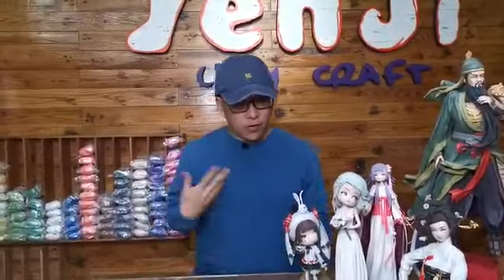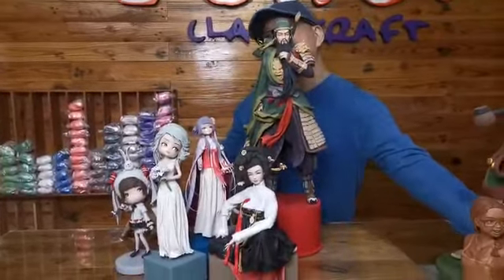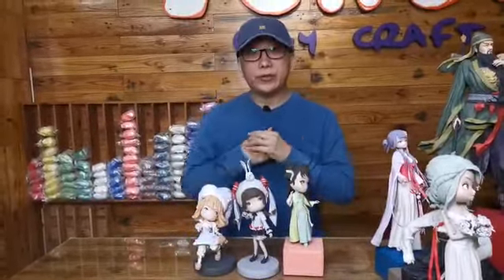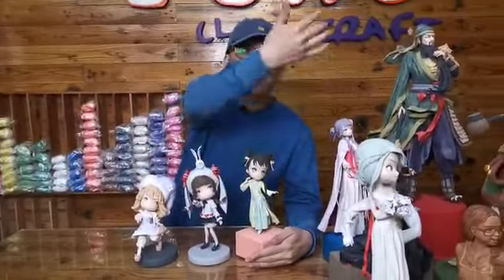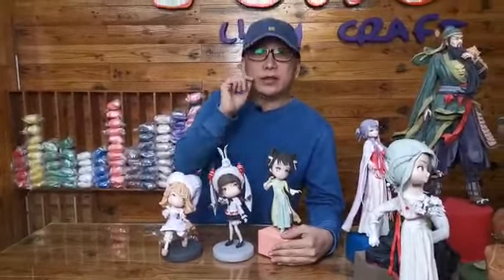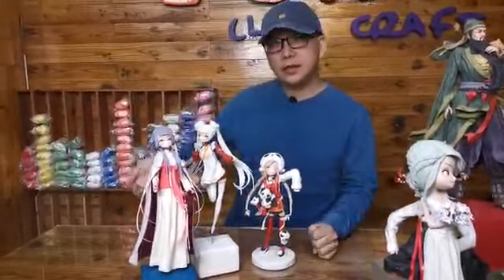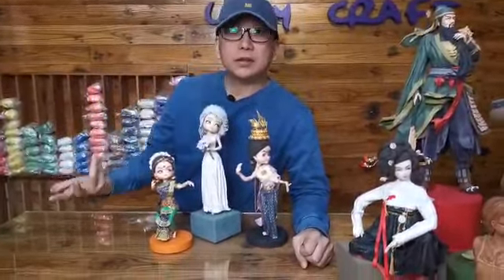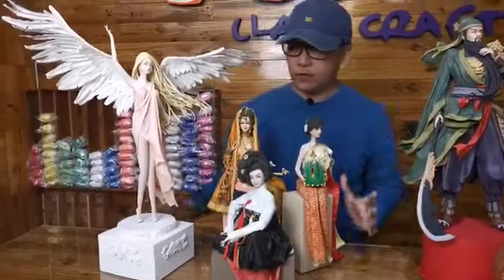Explaination of ONLINE course Part 1